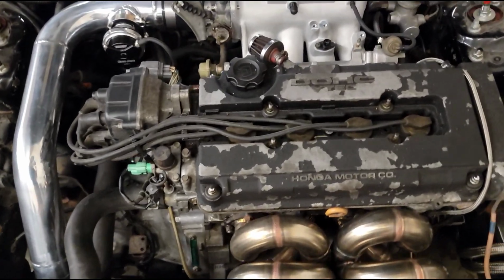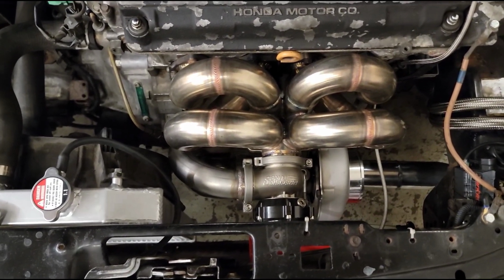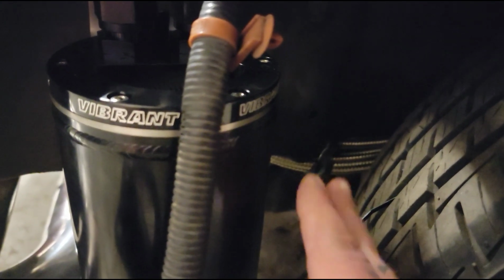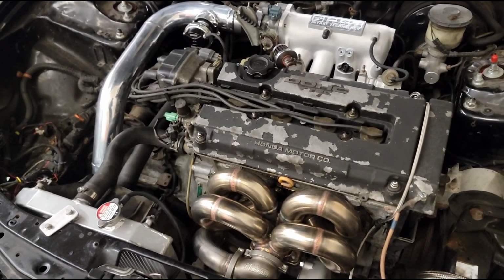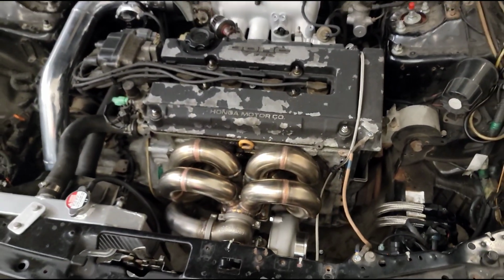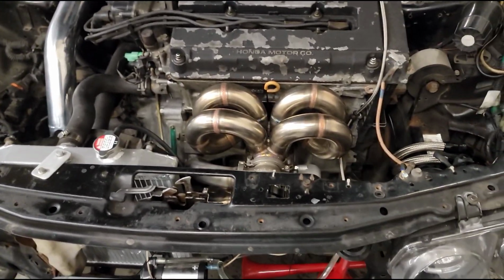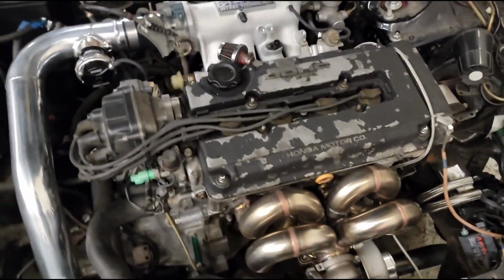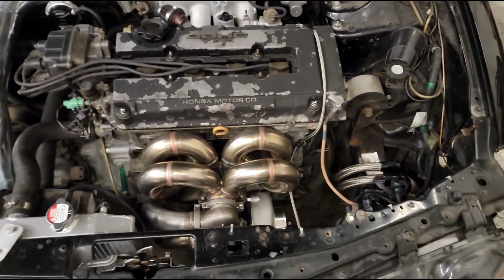Acura integra street turbo kit e85 tips catch can info